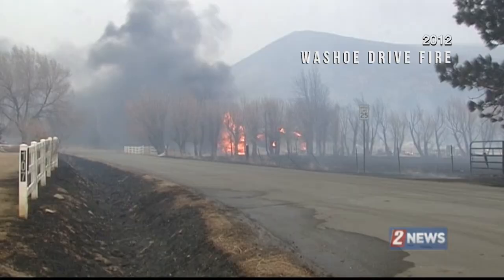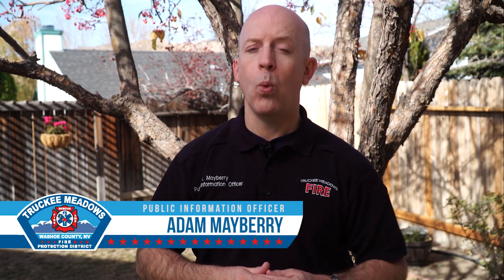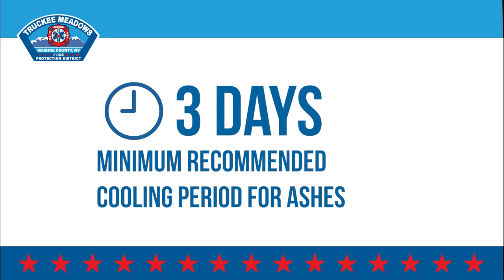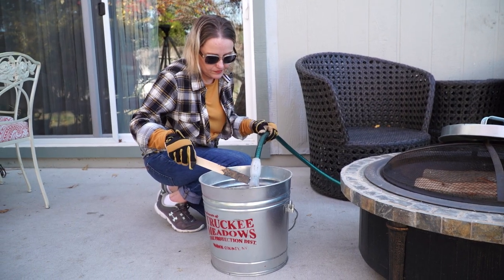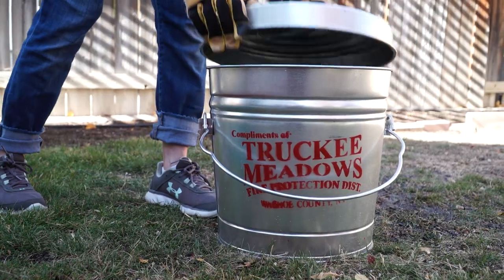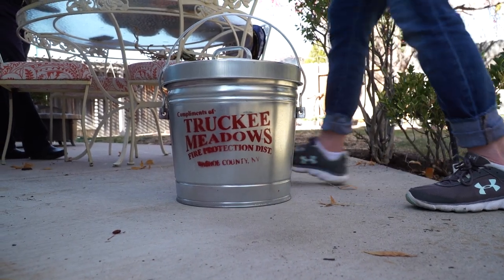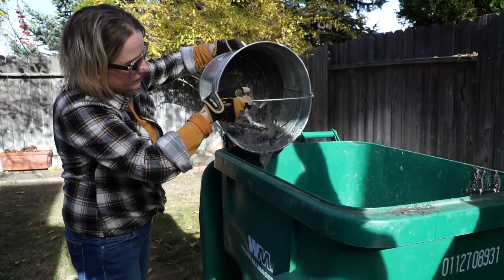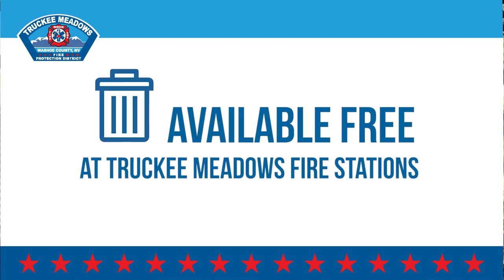TMFPD Ashcan Safety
Improper disposal of ashes can cause serious wildland fires.  Learn the proper way to dispose of ashes with a metal container.